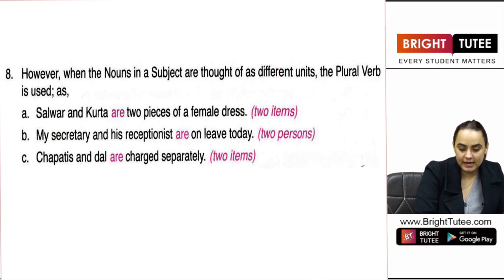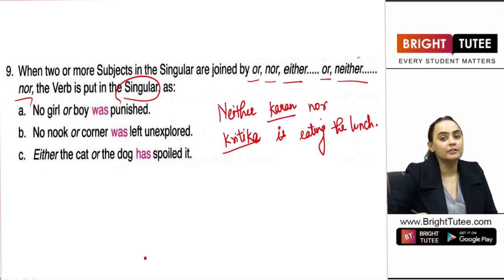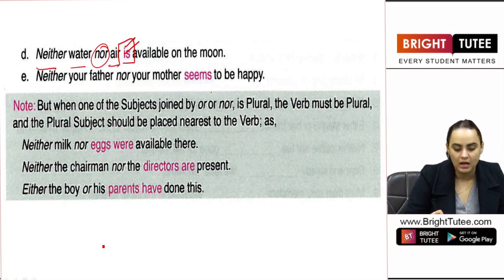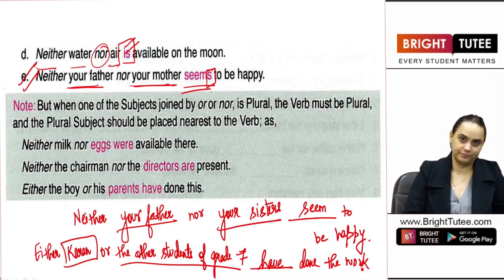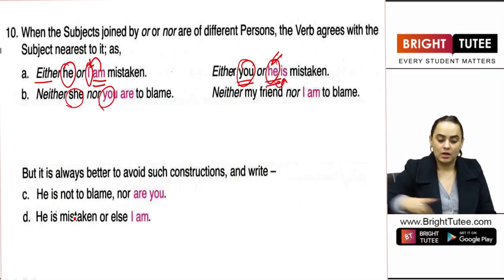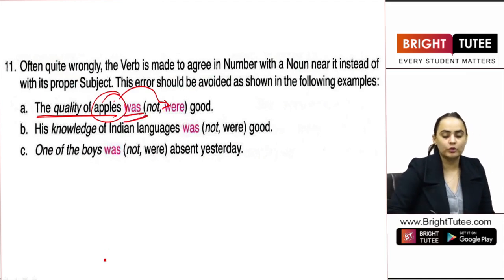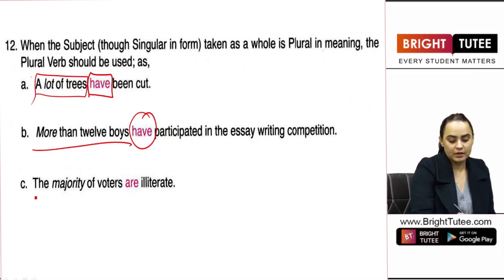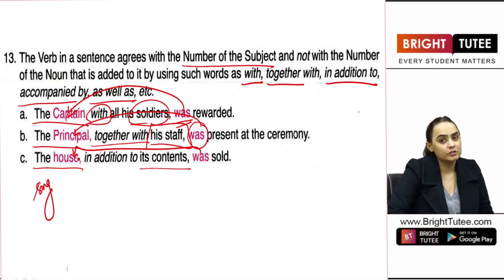01 2 Subject–Verb Agreement Part 2